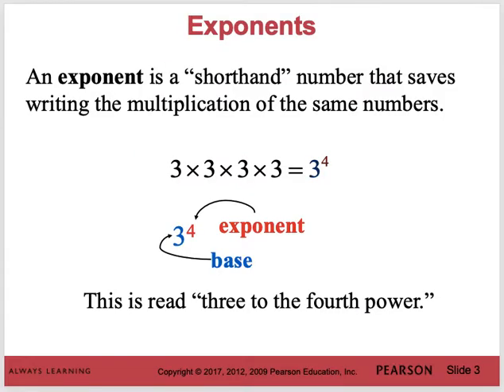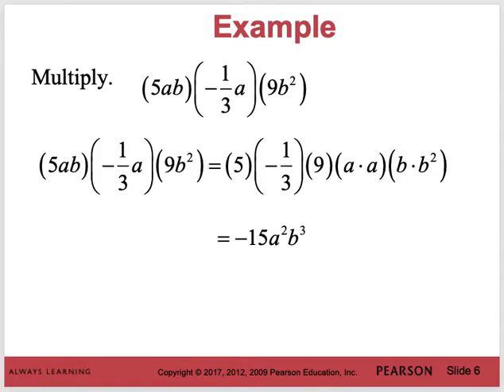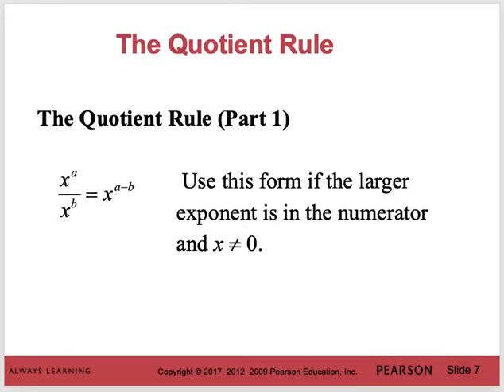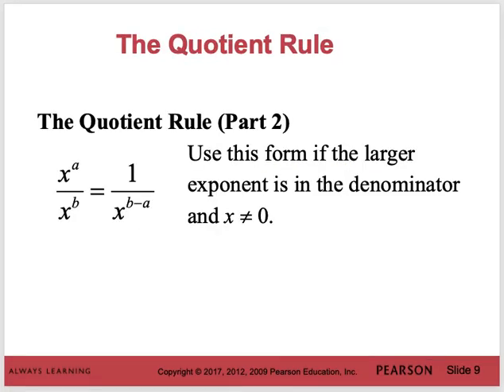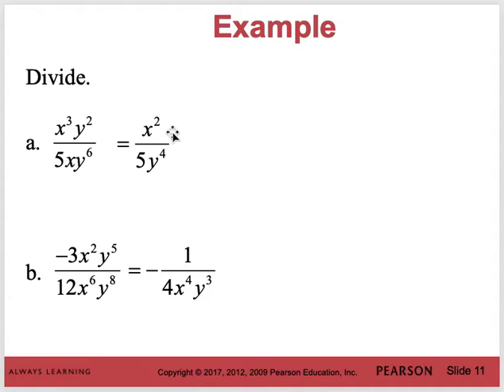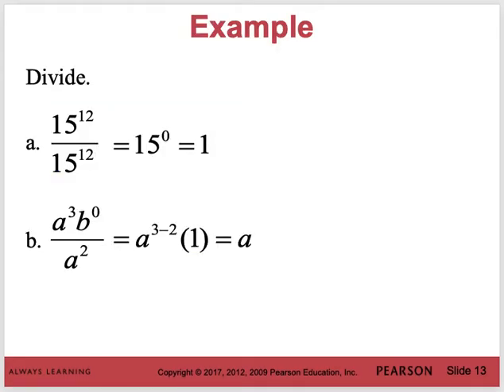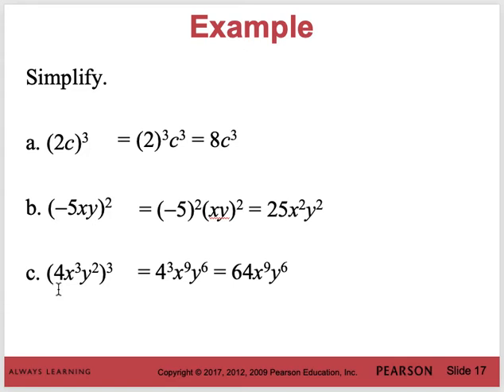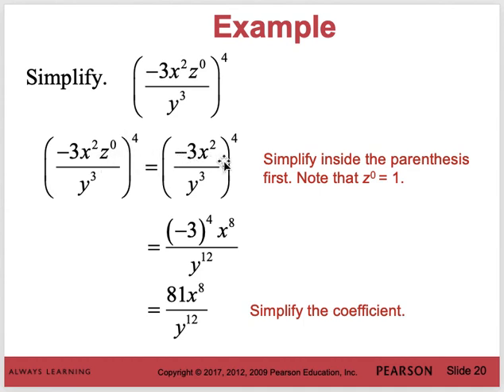MAT095 Section 4 1 Video Recording